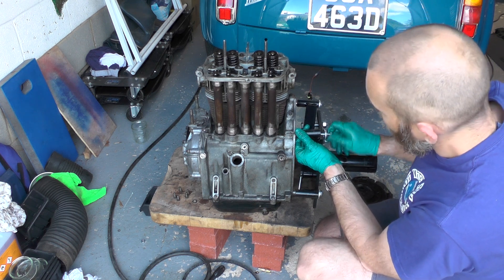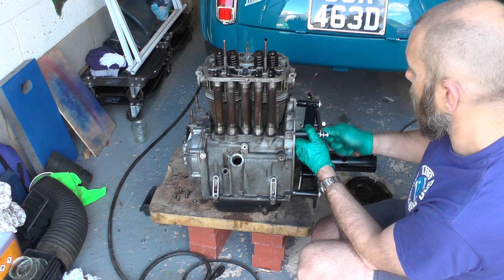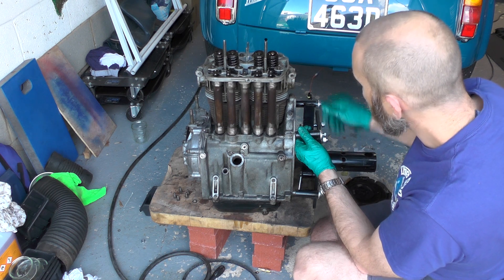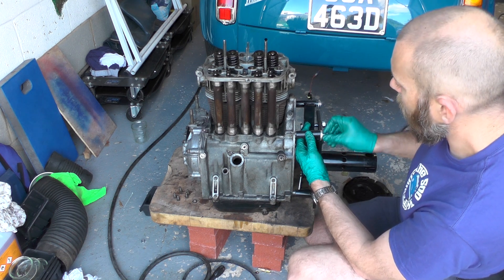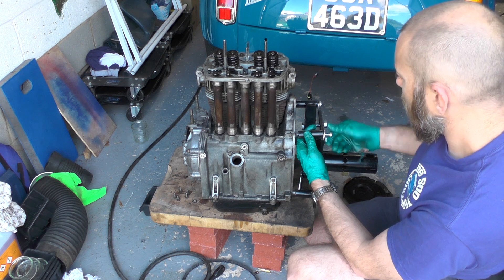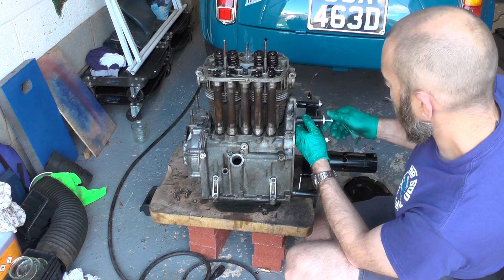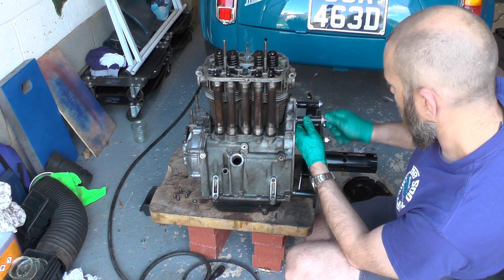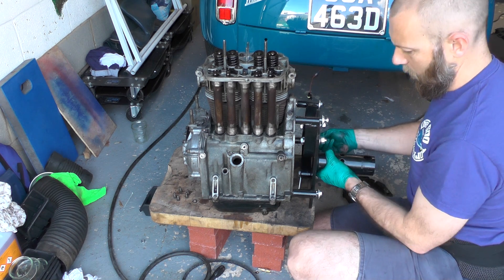30-6 Mounting an Engine Stand - Classic Fiat 500 Engine Rebuild Series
Part 6 of the engine rebuild series for a Fiat 500 F 499cc engine.  This video shows how to prepare the engine to be mounted on an engine stand, for easy access to the internal elements of the engine during removal and rebuild activities.